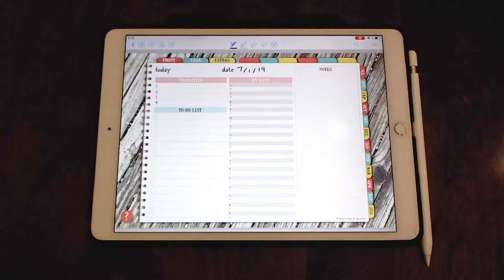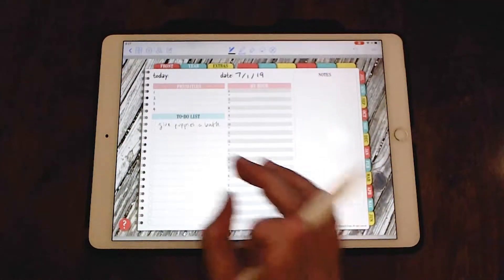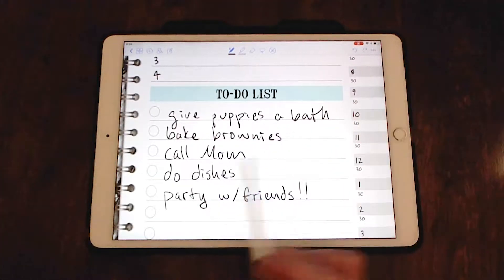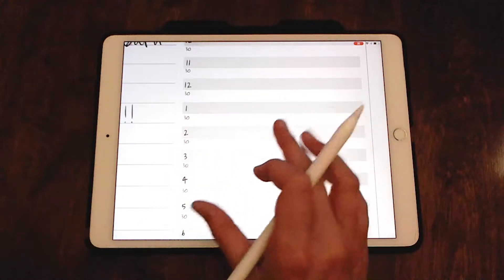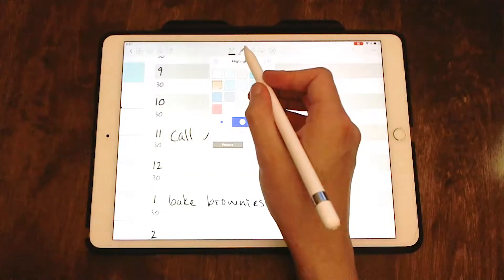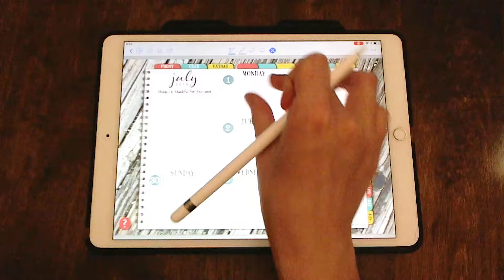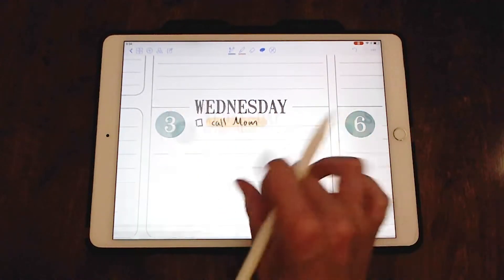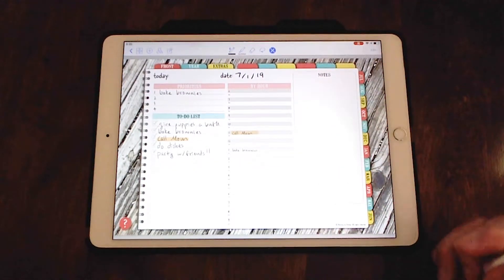GoodNotes Digital Planner Tip! – Copy & Paste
In this video, I show you how to copy and paste your handwriting in GoodNotes 4. Copying and Pasting is a wonderful tool when using a digital planner and definitely something you can't do with a paper planner! This system works on all our digital planners.

Be blessed.